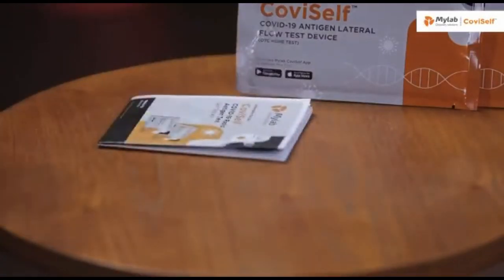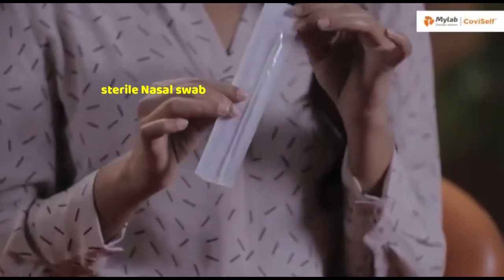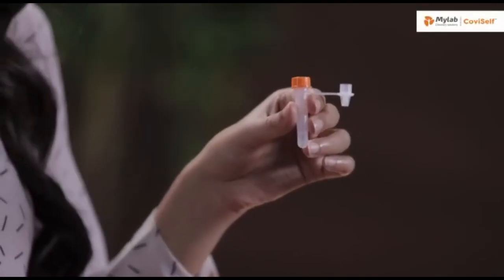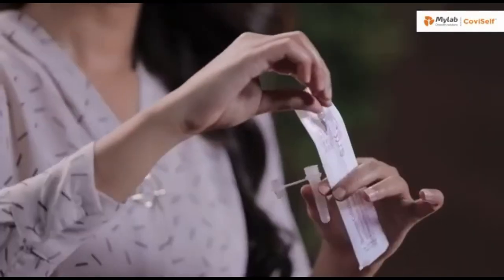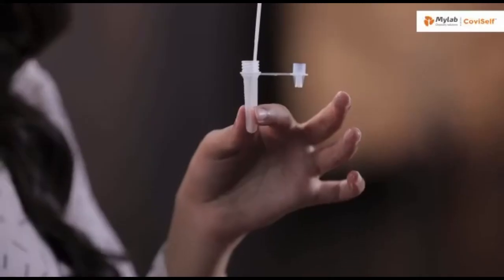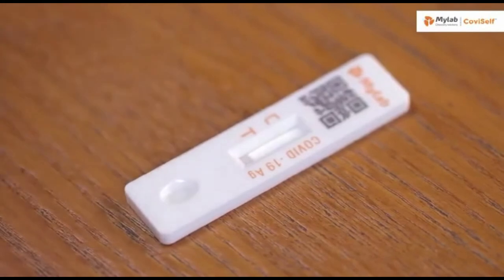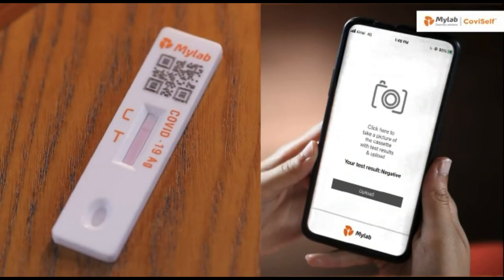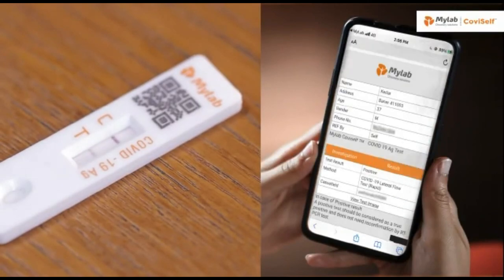How to use Coviself kit l Covid kit use l Mylab coviself kit l Covid - 19 self test kit at home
coviselfkit coviselfkitbymylab covid-19selftestkit

Hello friends,

Thanks for your turnback. Today's video will brief about how to do Covid test at home by self. A coviself kit provides  you all the information about the price of this test kit, you will have to pay Rs.250 / – for a test kit. Also, because of today’s epidemic, we do not feel that there is so much money, all of you can easily buy this kit and do it. It will be available to you soon, buy this kit as soon as possible and get your test done. It will take you about 15 minutes to test with this kit. Only then will you know whether you are positive or negative for covid-19.

(available in all the Indian languages. please download to use.)

CoviSelf is India's first ICMR approved self-test kit for COVID-19. CoviSelf allows you to test for COVID-19 antigen yourself within 15 minutes. The test is authorized for non-prescription home use with self-collected nasal samples. The test can be used by 18 years and older individuals themselves or by an adult for individuals between 2-18 years old. The tests must be performed with CoviSelf App to register and report results.

Available : Indian online portal like  - amazon, flipkart etc and also available in all the medical shops to buy.

His daily bread Kitchen subscription -

Watch  our Interesting Dubai places